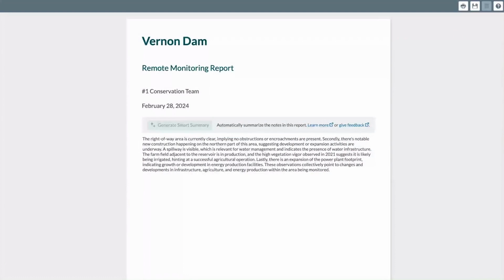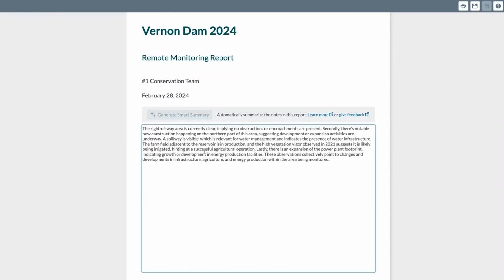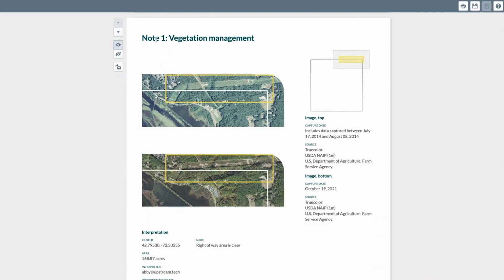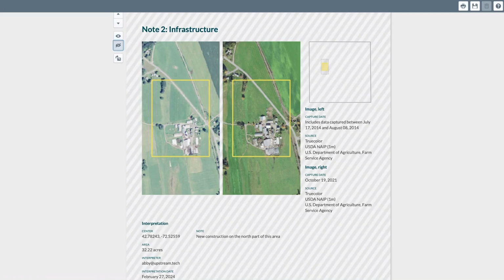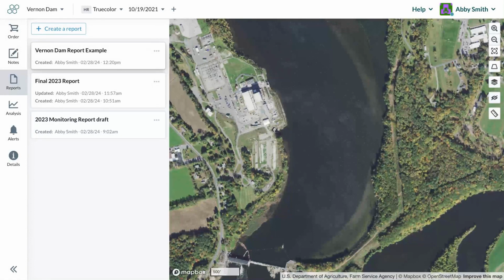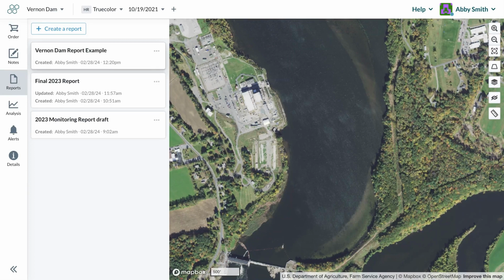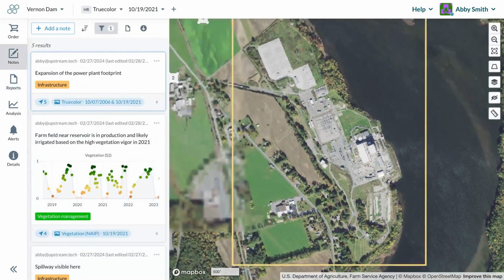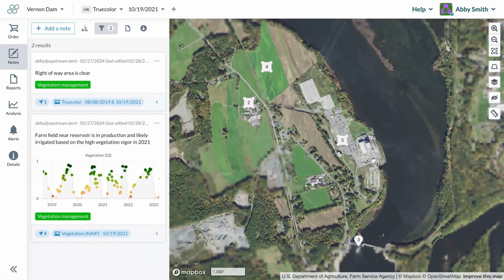Learn how to save and edit reports directly in Lens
Reporting is a vital part of remote monitoring workflows. Whether it’s for record-keeping, stakeholder engagement or compliance, Lens makes it easy to compile polished monitoring reports.